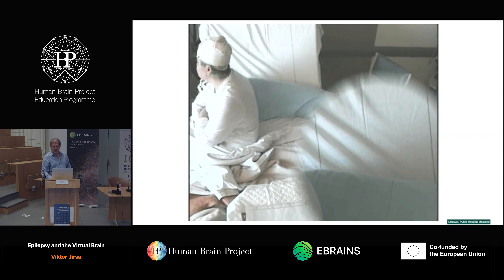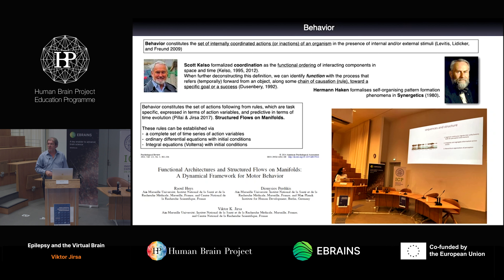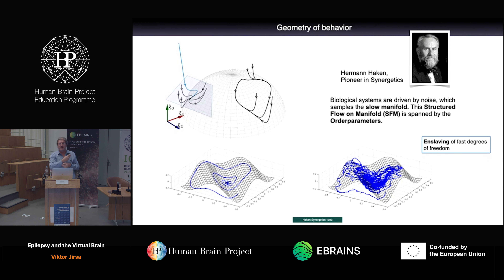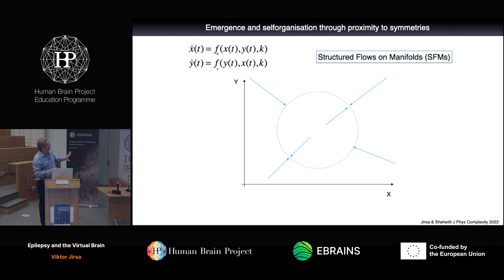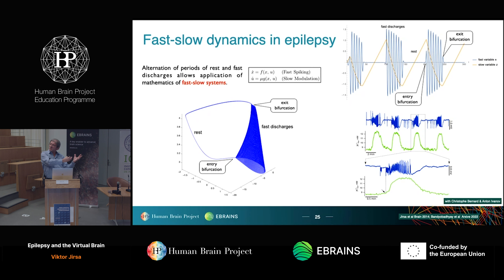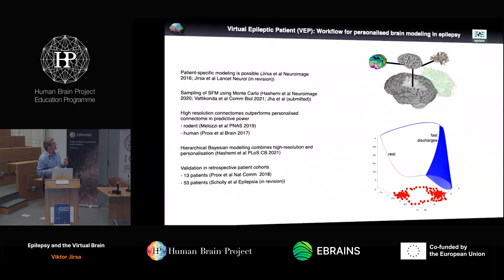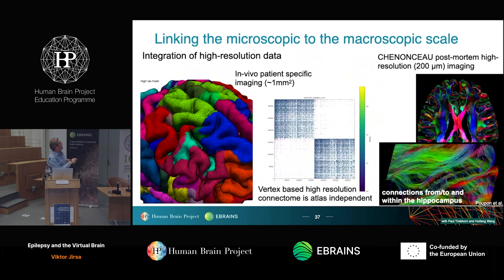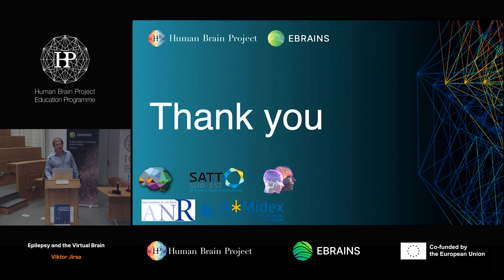Viktor Jirsa - Epilepsy and the Virtual Brain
Epilepsy and the Virtual Brain
Speaker: Viktor Jirsa, Aix-Marseille University, France

Symposium:
From Cortical Microcircuits to Consciousness
11–13 April 2022
Institut Catholique de Paris, France

or visit:
humanbrainproject.eu/education